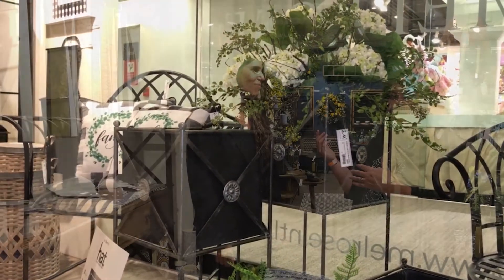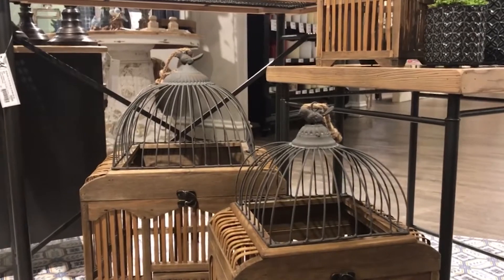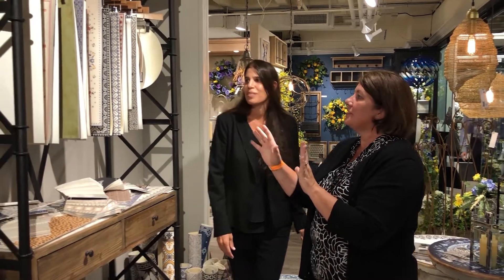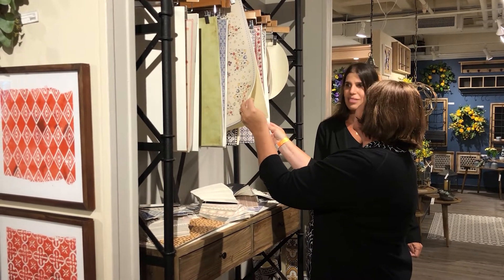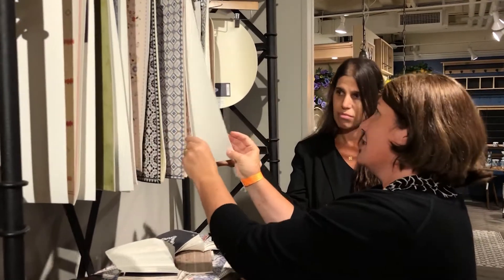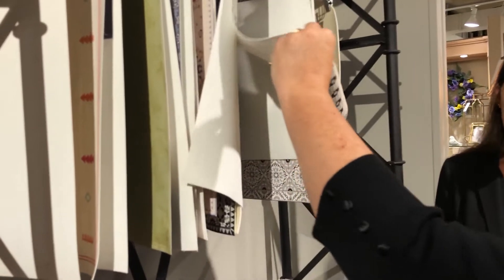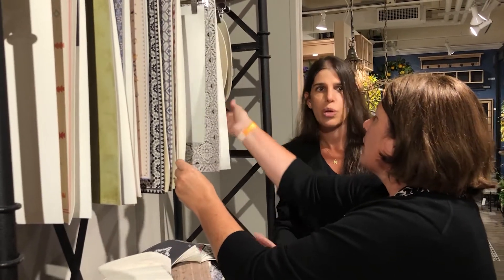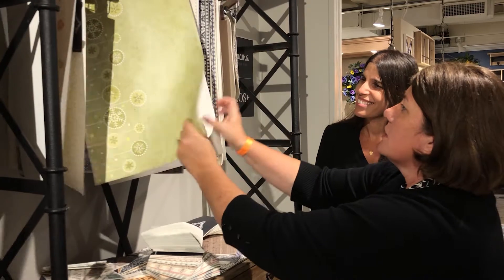An Introduction to Adama vinyl rugs with Melrose International products (Part 2)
ADAMA’s beautifully designed, high-quality PVC / Polyester rugs are an ideal solution for your home.  They are non-slip, stain-resistant, easy to clean, hypoallergenic and pet-friendly. They’re also durable, and can help protect your flooring from scratches as well as common wear and tear.

These vinyl rugs are flat, with no piles or fibers – which means spills and stains can be easily removed by using wet cloth. They are even “Robot Cleaner” friendly (yes, your robot vacuum cleaner can effortlessly clean their surfaces!). Finally, chairs can easily be moved across these vinyl rugs, making them ideal for dining room chairs, and chairs with wheels.

ADAMA vinyl rugs are a perfect fit for the modern home – they bring beauty and style with exceptional functionally and ease of use.

To find out more about our partnership with Adama, and how you can sell this fabulous product in your store, contact your Melrose International sales rep.  Melrose International has been the industry leading in wholesale home decor since 1985. Melrose has showrooms open in America's Mart Atlanta on the 17th floor: 17-C11 and 17-E18. You can visit us anytime at melroseintl.com. or call Customer Service at to assist you in setting up your wholesale floral, designer, drop ship or home decor.